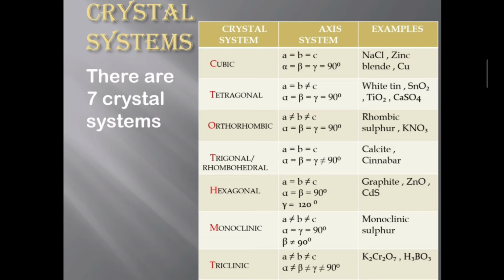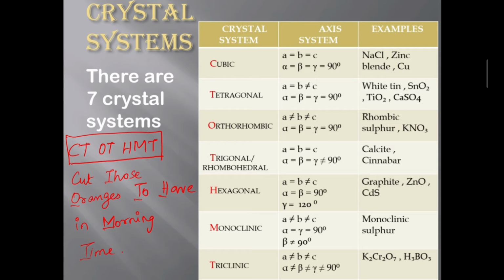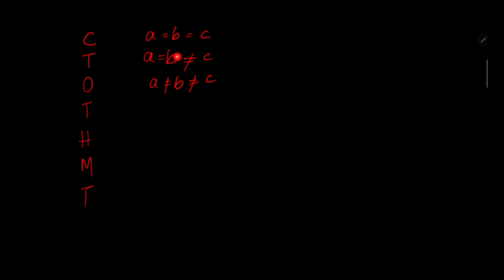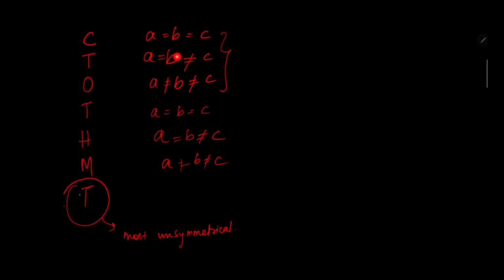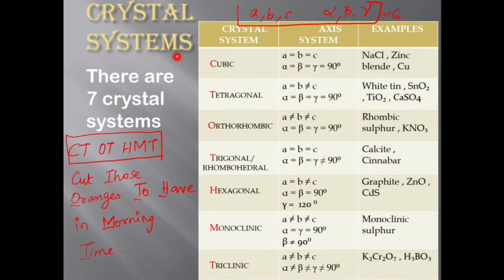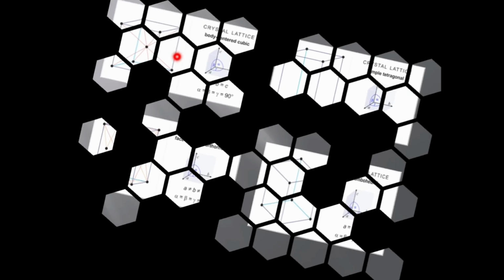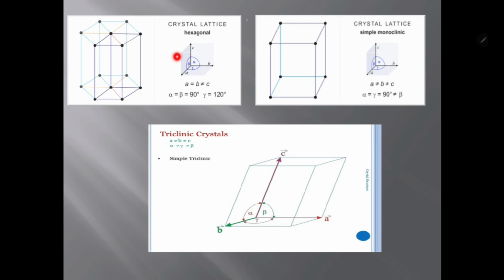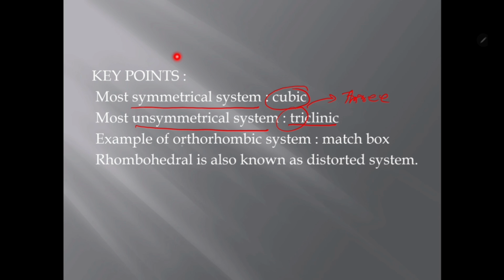I SOLID STATE - CLASS 12 CBSE I CHEMISTRY I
EQUICONCEPTS LEARNING IS A ONLINE LEARNING PLATFORM FOR STUDENTS.
WE PROVIDE GUIDANCE FOR NEET ASPIRANTS AND ALSO ONLINE COACHING FOR CLASS 5TH TO 10TH STANDARD STUDENTS